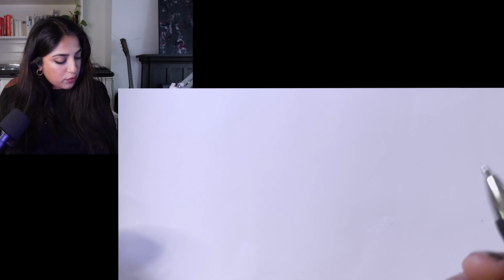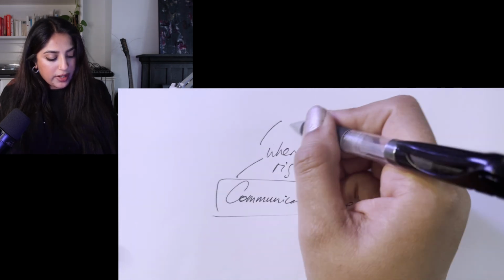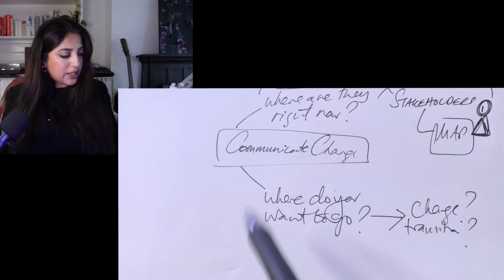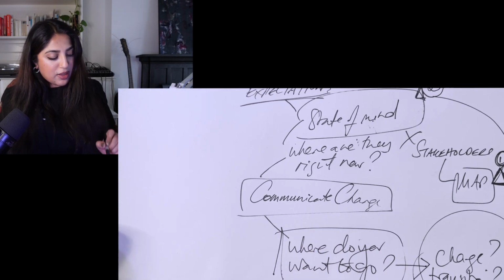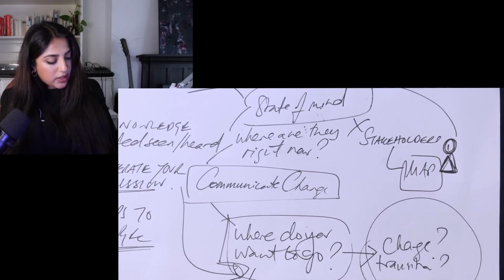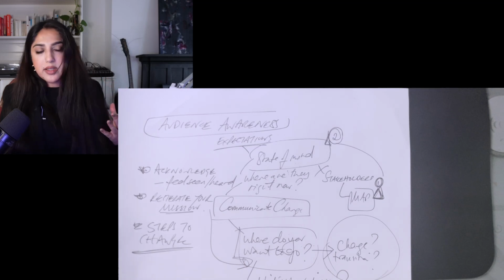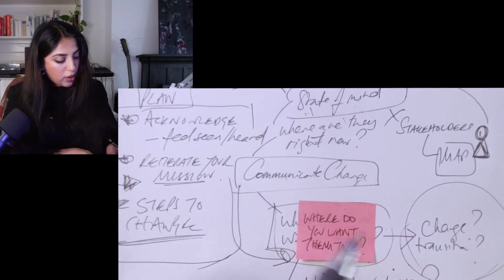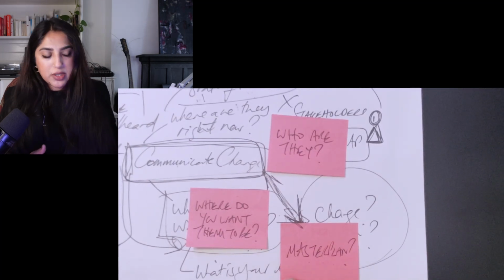How to communicate change. Advice for businesses and entrepreneurs.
Access my Reputation Management course for brands and businesses. Everything you need to get started!

For Consulting and Coaching you can make a booking with me on my

I'm   @SerenaSyed   with 20 + years exp in PR/Comms. I'm a chartered practitioner AND I'm a Systems Thinking Practitioner.

I stream about media and poltiical literacy on my  @serenasyed channel where critical thinking is an absolute must. My time in Comms and the wider media industry has allowed me to facilitate and commentate with insight and authority.

Orange fidget toy
Stress ball
Water bottle
SHURE Microphone

### Boost Your Business with Expert Public Relations and Communications Tutorials
Based in London, with over 20 years of industry experience, I offer top-tier insights and practical advice through engaging video tutorials and podcast episodes to drive your business growth.

Why Public Relations and Communications Matter
In today's digital landscape, effective communication is crucial for any business's success. Mastering public relations can significantly boost your brand's visibility, credibility, and impact. My channel provides you with the tools to craft compelling narratives, build media relationships, and leverage social media platforms to your advantage.

1. **Video Tutorials**: Covering media relations, crisis management, brand storytelling, social media strategies, and more. Each tutorial is packed with actionable tips and real-world examples.
 2. **Podcast Episodes**: Insightful discussions with industry experts, successful entrepreneurs, and influential creators. Gain valuable perspectives on trends, best practices, and innovative approaches.
3. **Exclusive Insights**: Sharing exclusive insights from my two-decade career, offering a behind-the-scenes look at successful campaigns and strategies.

Why Choose My Channel?

- **London-Based Expertise**: Understanding the unique challenges and opportunities in the UK market.
- **Chartered Practitioner**: Offering professional, high-quality advice tailored to your needs.
- **Systems Thinking Practitioner**: Providing a holistic approach to solving complex PR and communications challenges.
- **Proven Track Record**: Committed to your success with a history of helping businesses grow.

- **Business Owners**: Craft powerful PR campaigns that drive growth.
- **Entrepreneurs**: Build a strong personal brand and establish yourself as a leader.
- **Creators and Influencers**: Enhance your online presence with expert social media strategies and content creation tips.

Take your public relations and communications skills to the next level.
Whether you want to improve media relations, manage a crisis, or build a compelling brand story, my channel provides the guidance you need to succeed. Let’s navigate the dynamic world of public relations together and unlock your business's full potential.

Engage with my community, ask questions, and share your experiences. I am here to support your journey every step of the way.
Elevate your public relations game with expert tutorials and insights tailored for businesses, entrepreneurs, and creators.